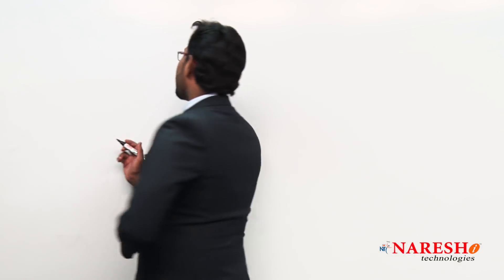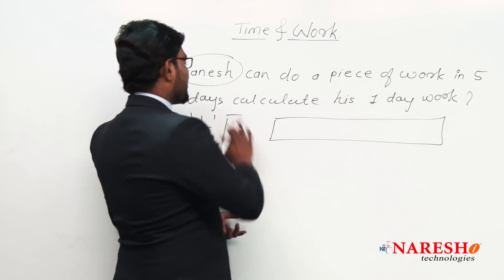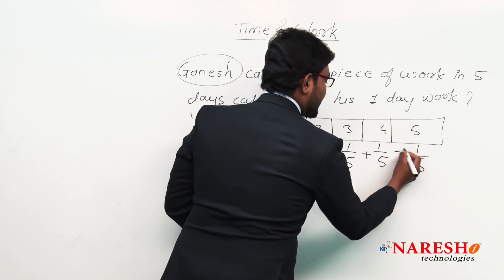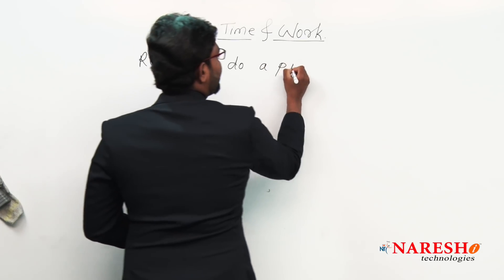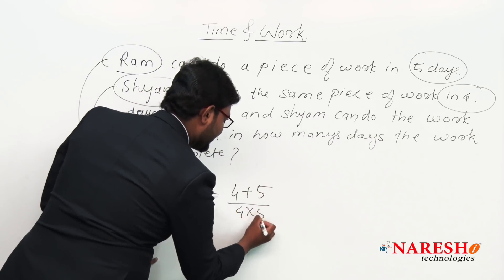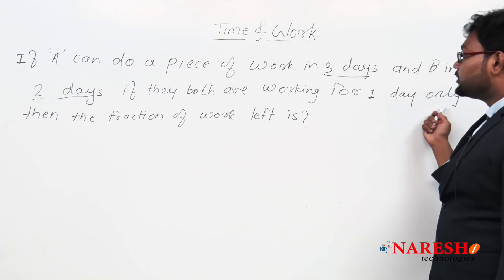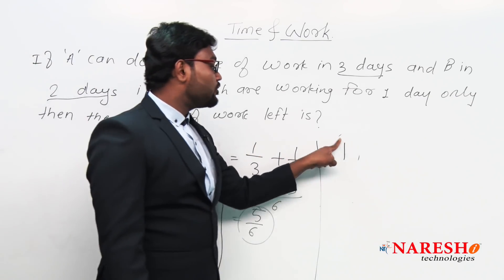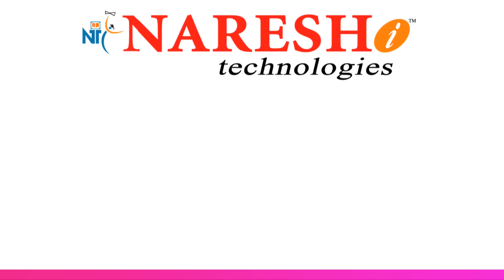Time and Work Part: 1 | Quantitative Aptitude Shortcuts Tutorial | Mr. Akshay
Quantitative Aptitude Shortcuts Tutorial
by Mr. Akshay

►Our Online Training Features:
1.Training with Real-Time Experts
2.Industry Specific Scenario’s
3.Flexible Timings
4.Soft Copy of Material
5.Share Video's of each and every session.